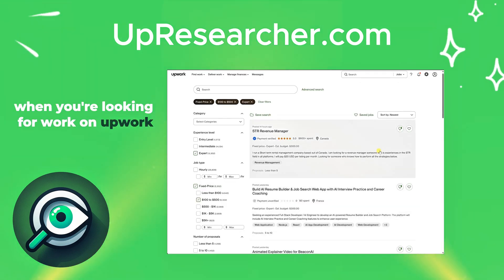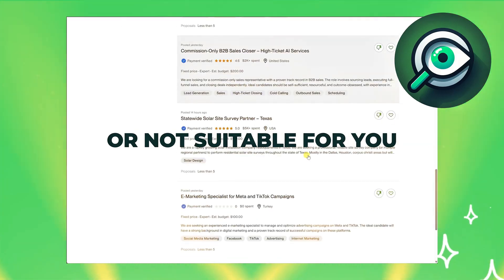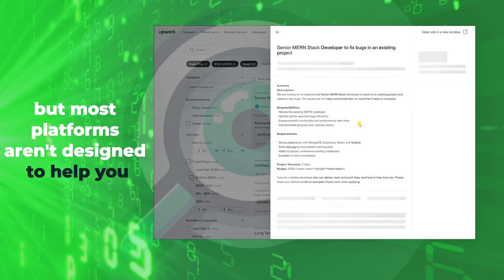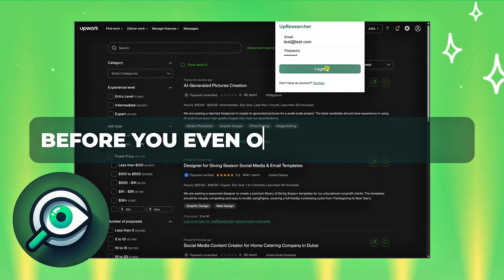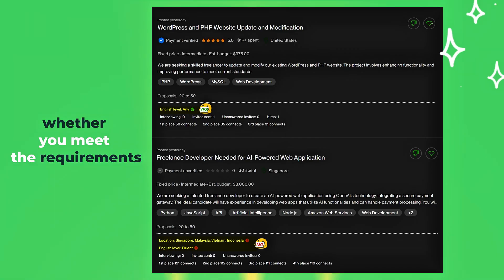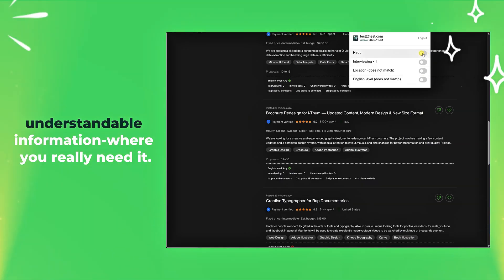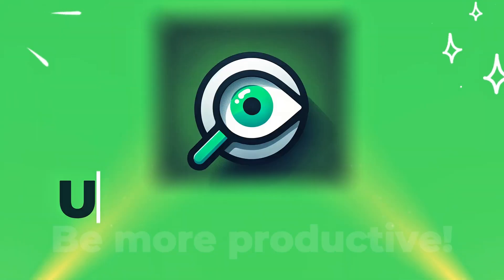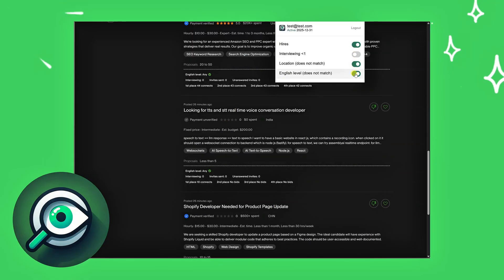Upresearcher - Upwork jobs, minus the noise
UpResearcher cuts the noise with smart filters — and shows an inline details panel under each post: Hired/Interviewing status, location, English level, and top 4 bids (connects). One click. Instant results. No auto-apply, no messages.

- Become faster than your competitors. Find relevant job postings 10× faster — without auto-spam.
- Become more productive. Save hundreds of hours per year with smart filters.
- Skip extra clicks: see key job details right in the list. Save ~6 hours/week. Free 30-day trial.
- Switch it on — and it works. No complicated setup.